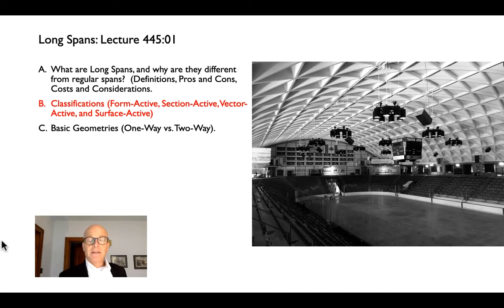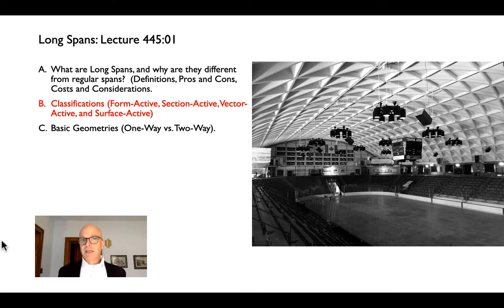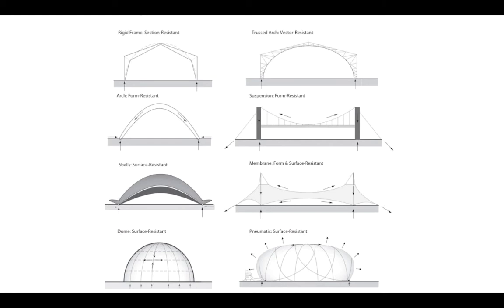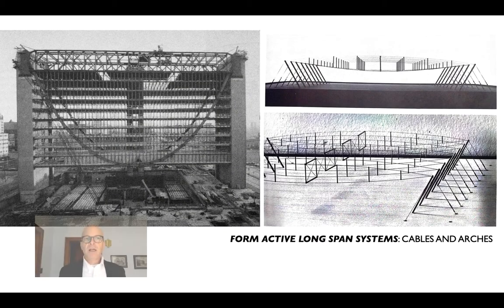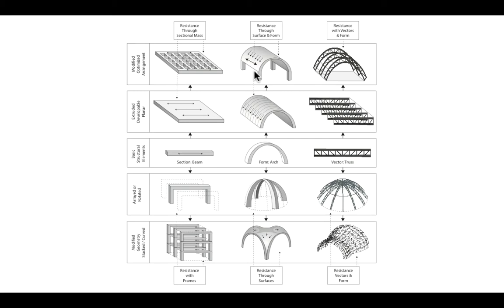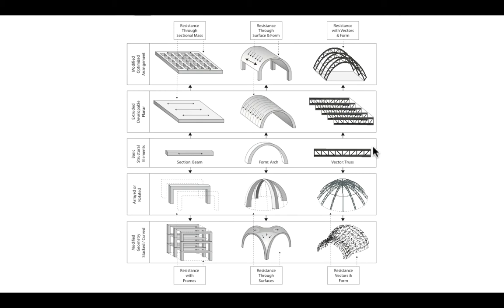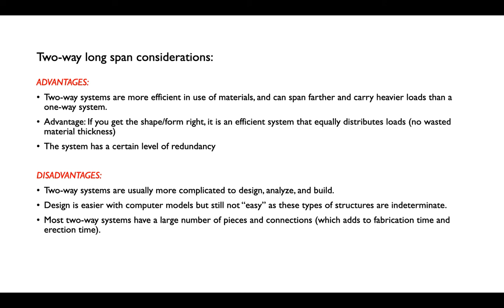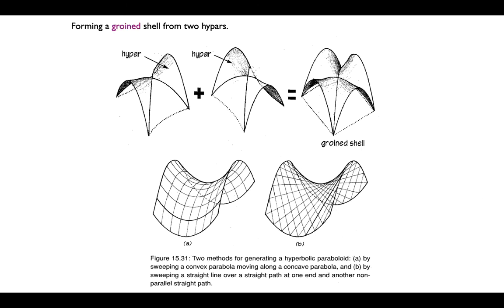ARCH 445 Lecture 01bc Long Span Intro bc